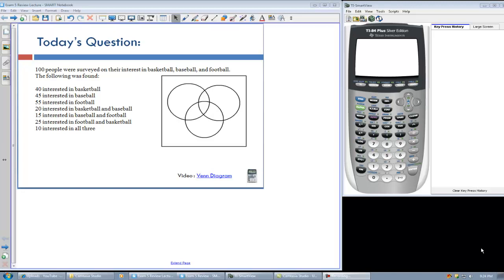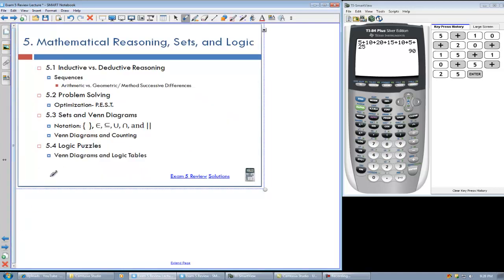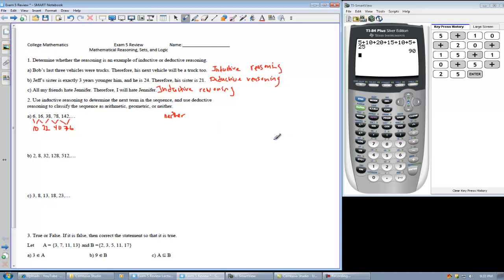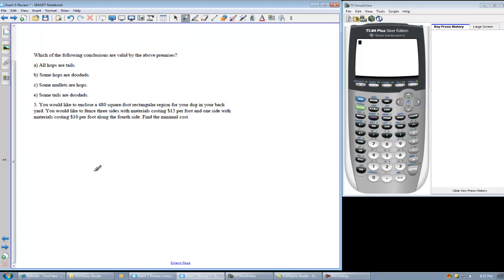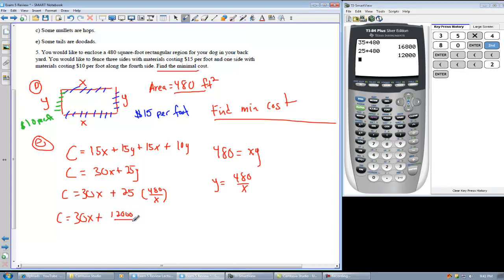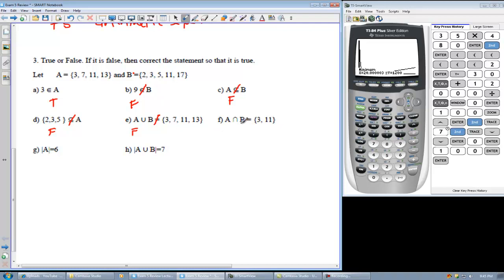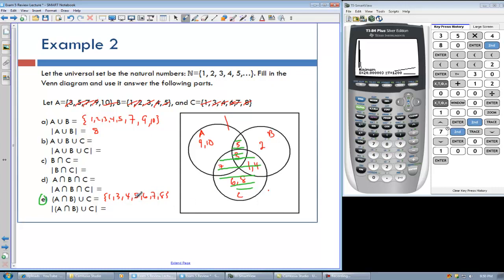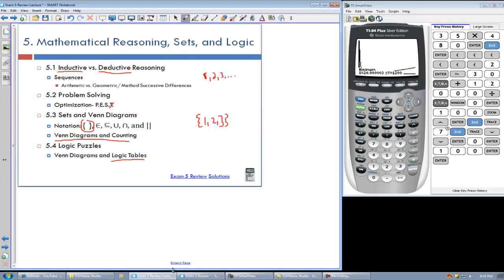Review Exam 5 HD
Review Exam 5 in HD